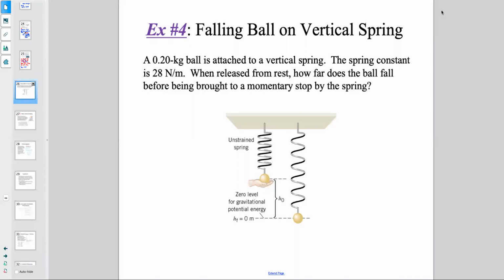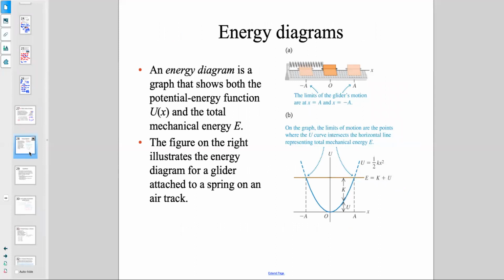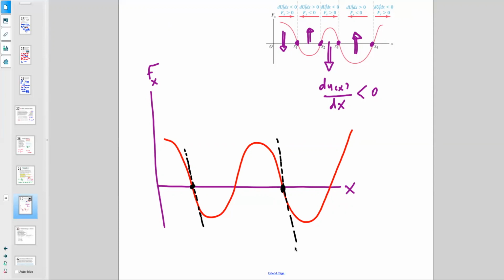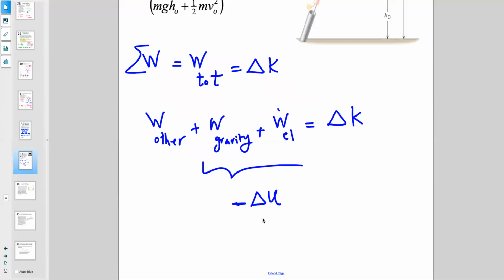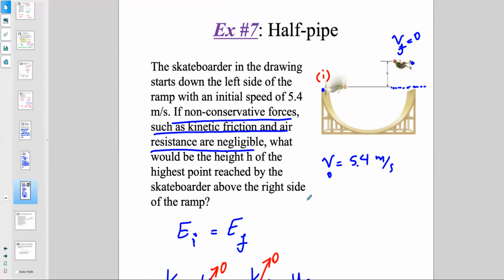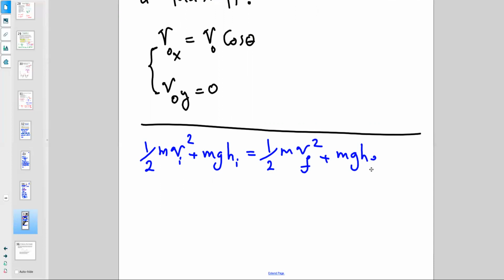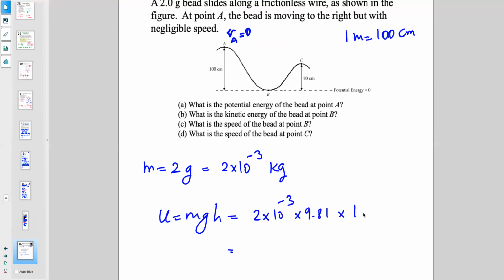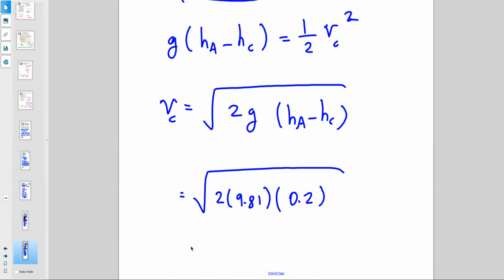James Walker Physics Chapter8 part3: Potential Energy and Conservation of Energy